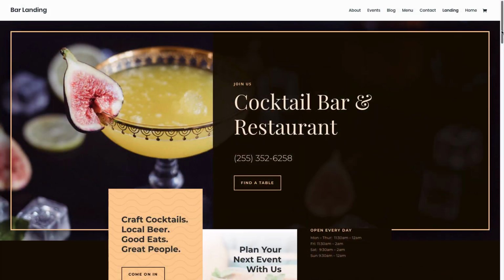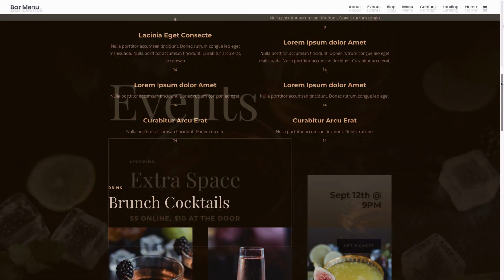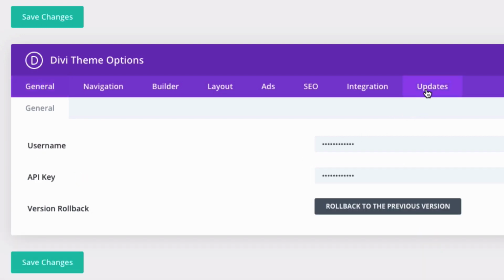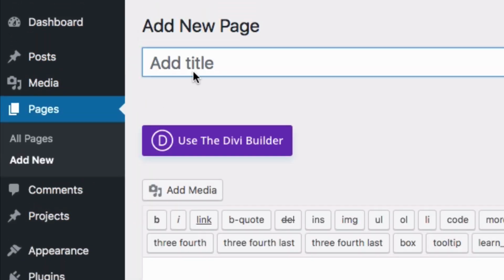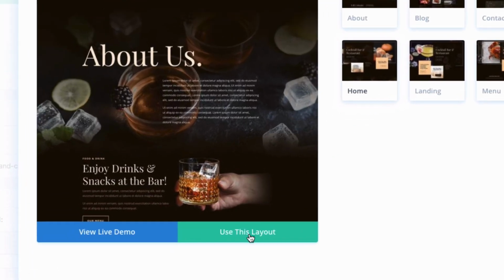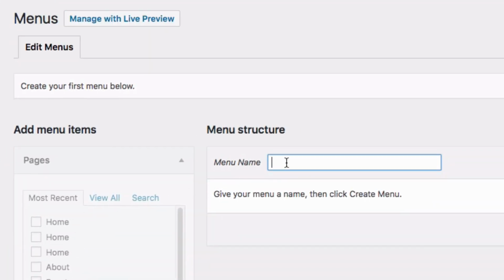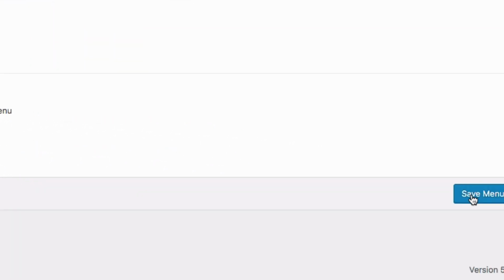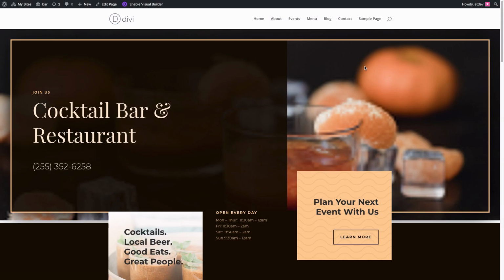Get a FREE Bar Layout Pack for Divi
For this week, our design team has created a refined Bar Layout Pack. This layout pack is complete with all the necessities for marketing a bar online. The design is sleek and includes beautiful framing elements to make the custom photos stand out. The pack can easily be used to promote classes, book a table, or showcase events. Plus the pack includes a dedicated pages for menus and events.